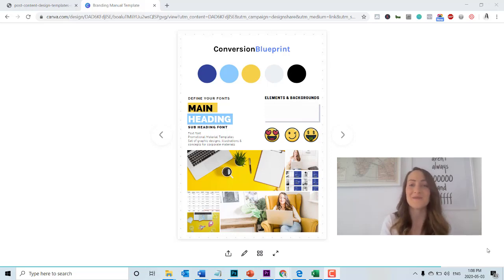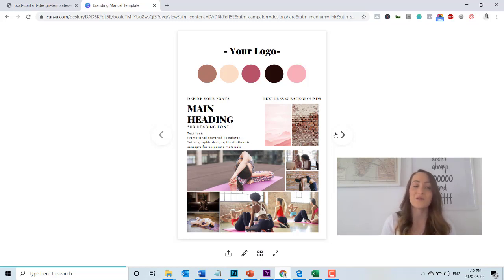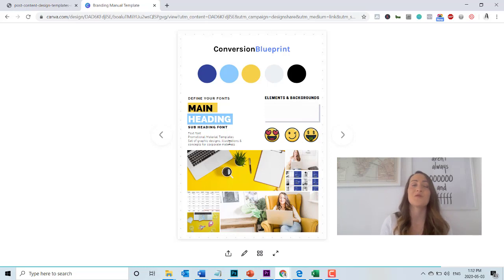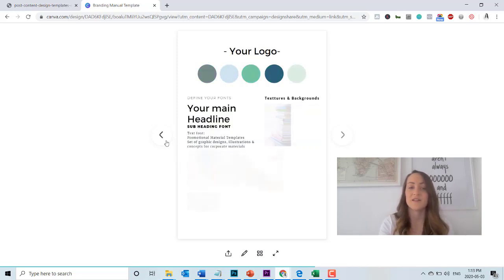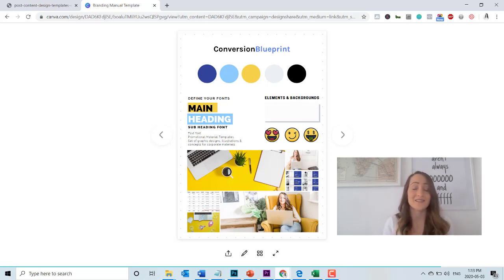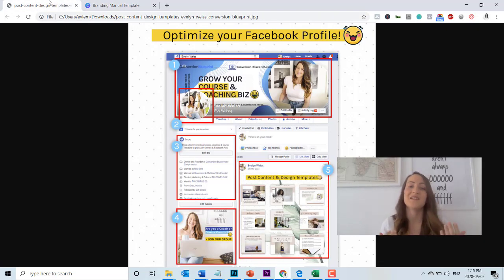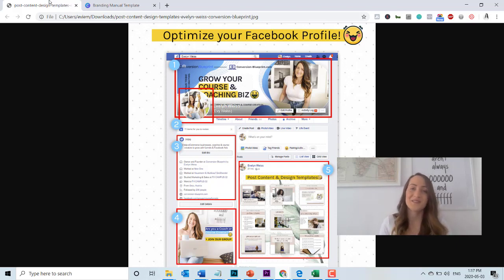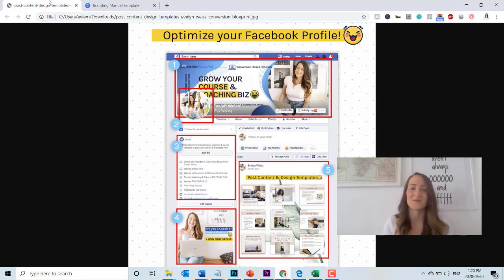Personal Branding Strategy For Beginners | FREE Personal Branding Manual Template Canva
Developing your personal brand strategically is key if you want to grow your coaching or course selling business. Check your personal branding RIGHT NOW! This is important because PEOPLE WILL LOOK YOU UP before they buy from you 💯⚠️

After that:

1. Register (or update) your first and last name with every major social media site.

- Edit your bio and start with "I help [your audience] to [desired outcome] with [your method]

- Update your profile pic, cover image and other images

2. Grab or update your domain. Update your website over the next week

Before going into the activities you might want to sit down, grab pen and paper and get clear about:

- What makes you, you?

- What are your values?

- What things or activities get you excited?

- What are the 5 things you are really, really good at?

- Who is your target audience?

- Who are your competitors or people you'd like to benchmark? Name three.

- What is your vision for the next 3 weeks, 3 months and 12 months?

Let me know if you are up to date